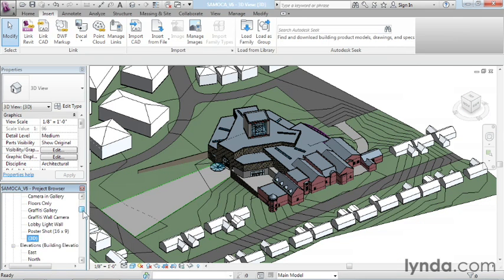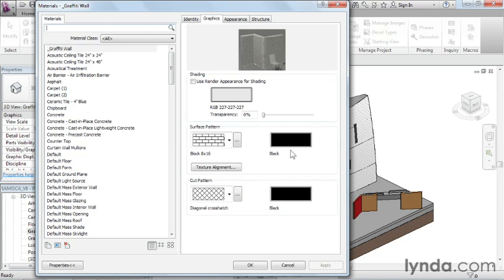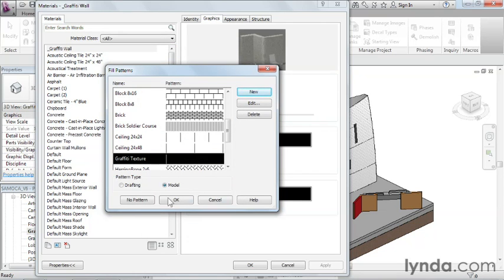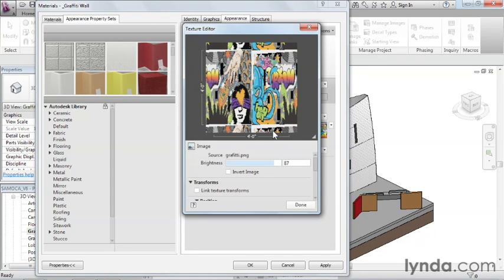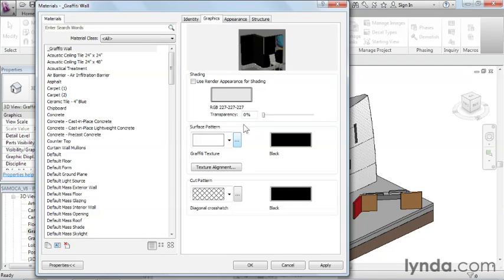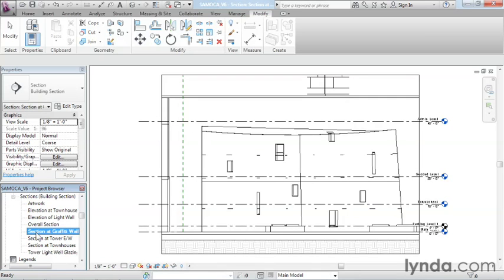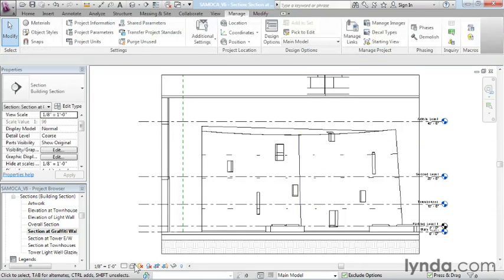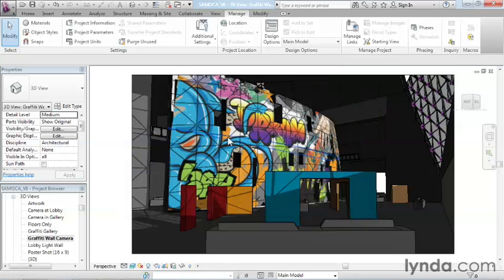07 Creating a custom material